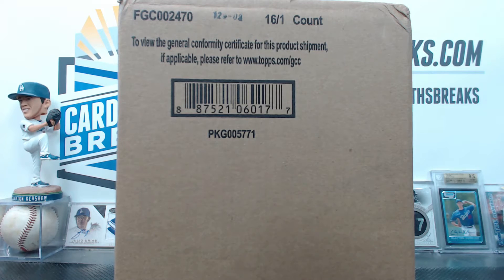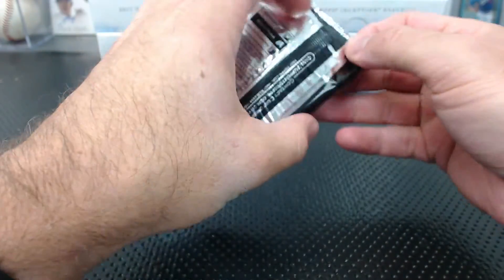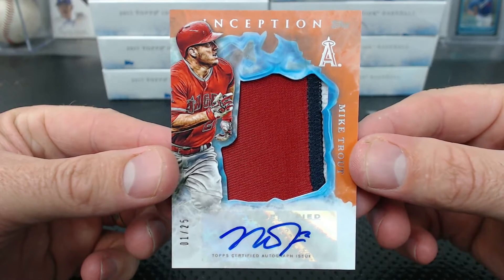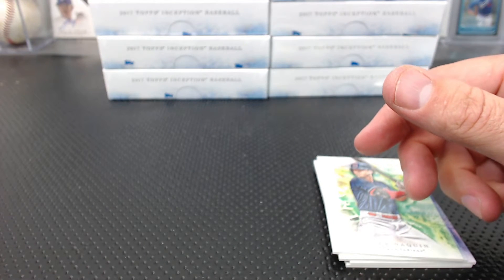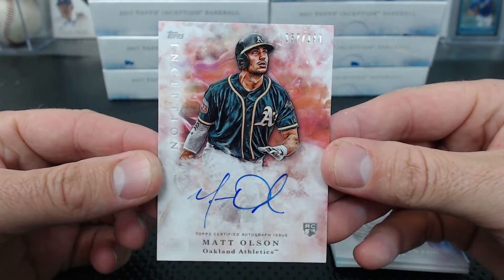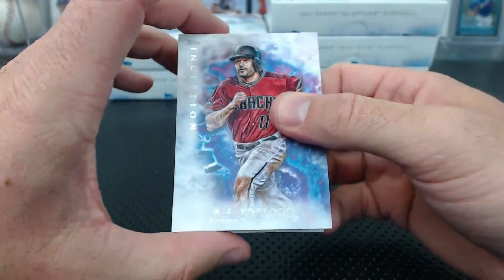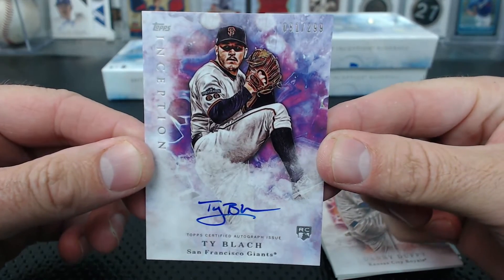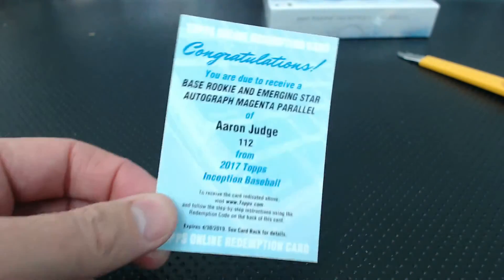2017 Topps Inception Baseball 16 Box Case Break #21